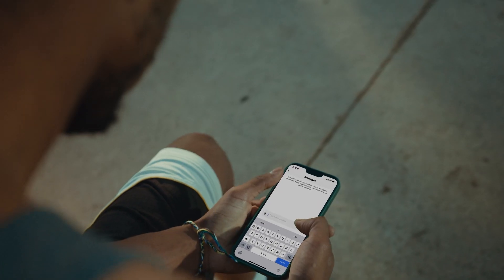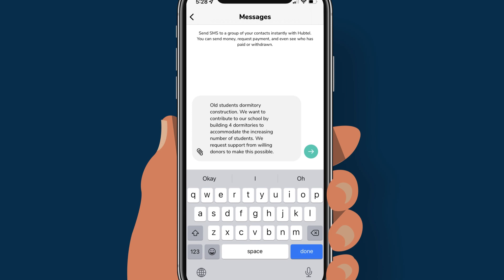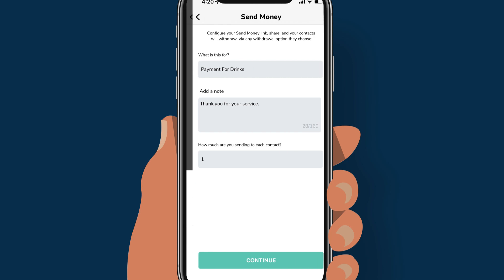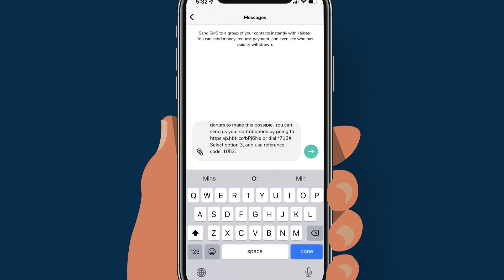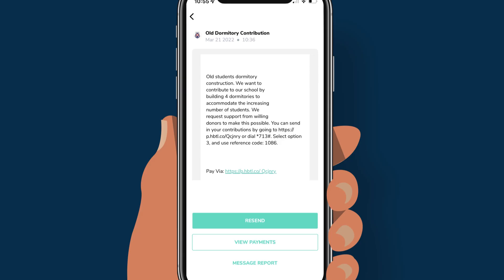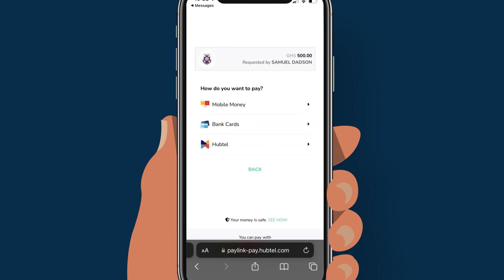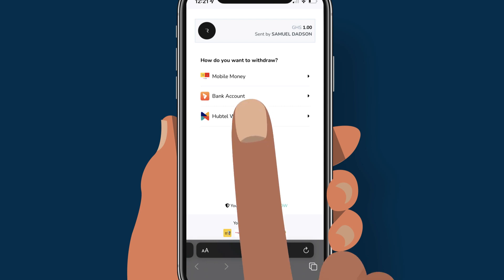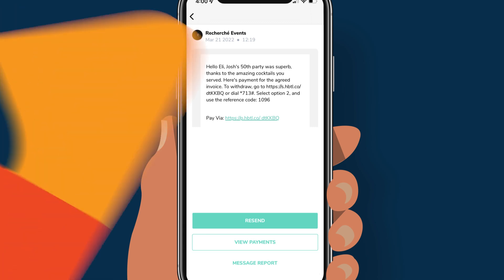Hubtel SMS & Money - How to send SMS to alert unlimited contacts and collect/send payments (Mobile)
Using SMS & Money to send, collect and track payments is just as easy as sending a bulk SMS in five simple steps.